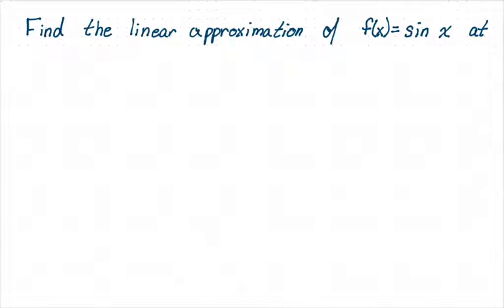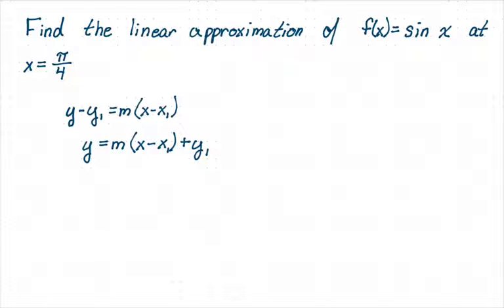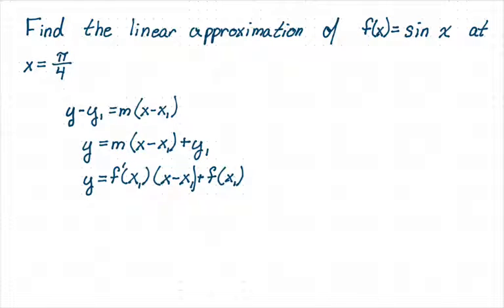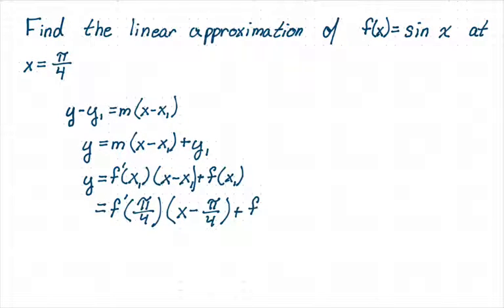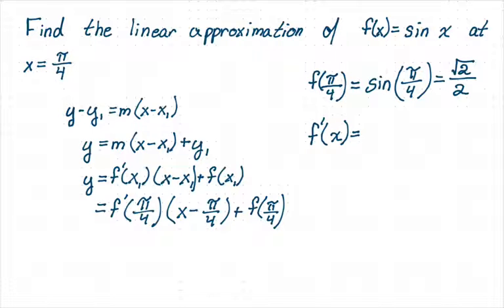Review: Linear Approximation